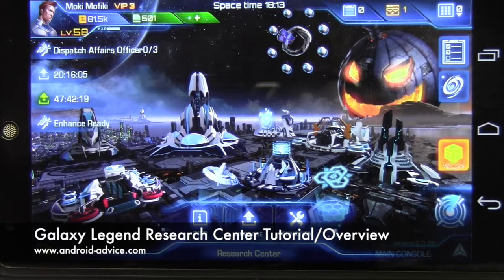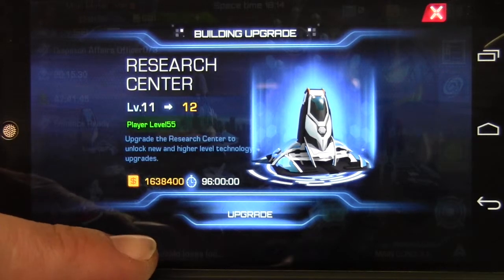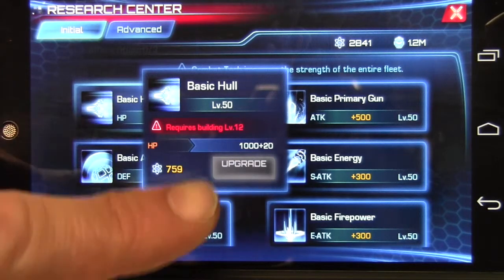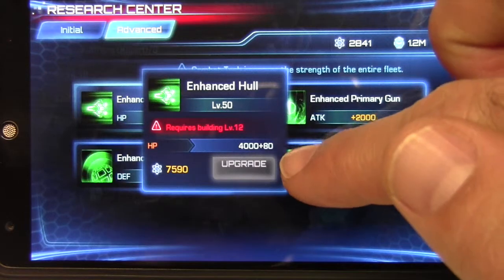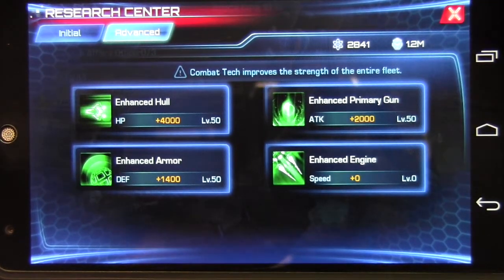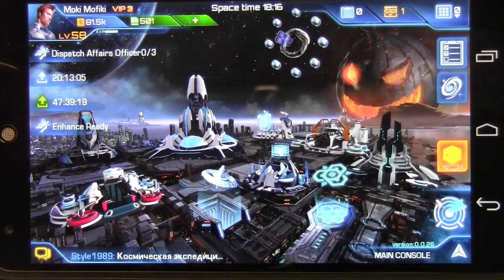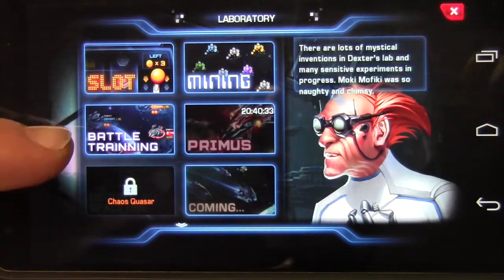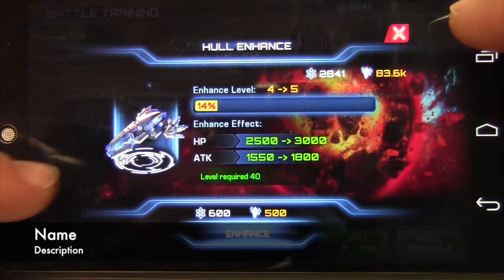Galaxy Legend Research Center Tutorial and Overview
Tutorial on the Research Center building in Galaxy Legend.  Shows how it works as well as the benefits of the upgrades.  Also talks about how to gain tech points and the best ways to use them.  The Research Center allows you to upgrade tech like attack, defense, special attacks and ship speeds for the entire Galaxy Legend Fleet.